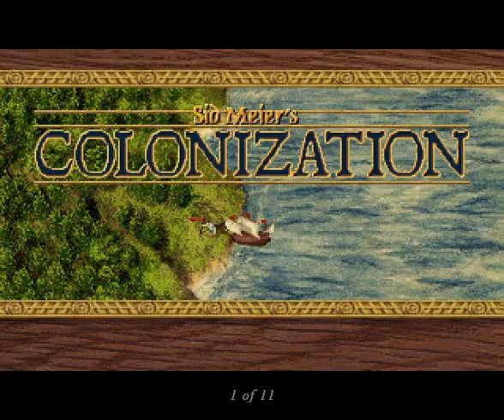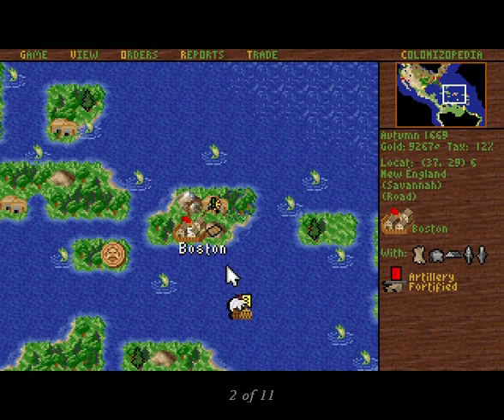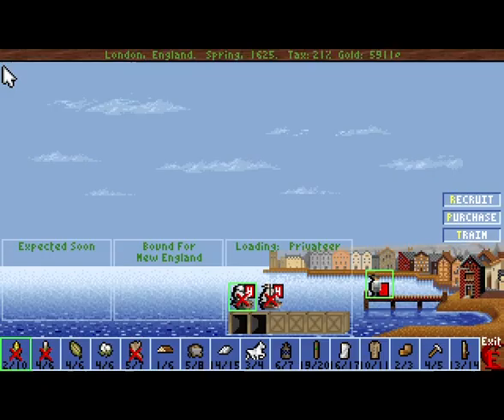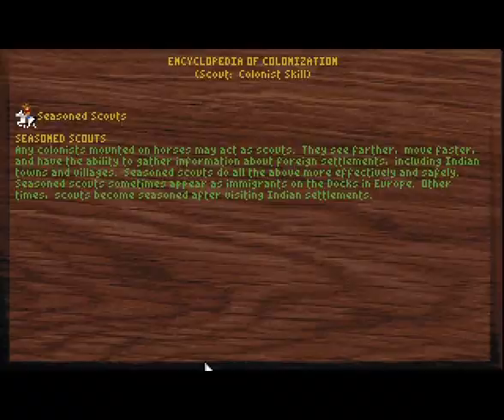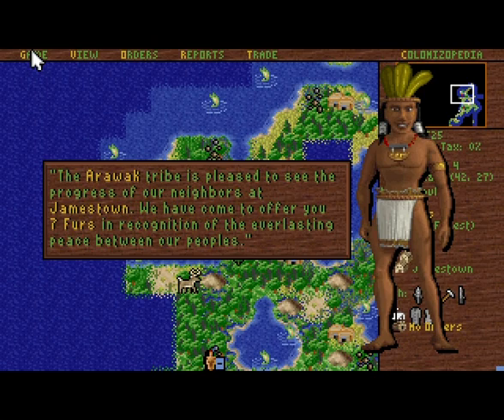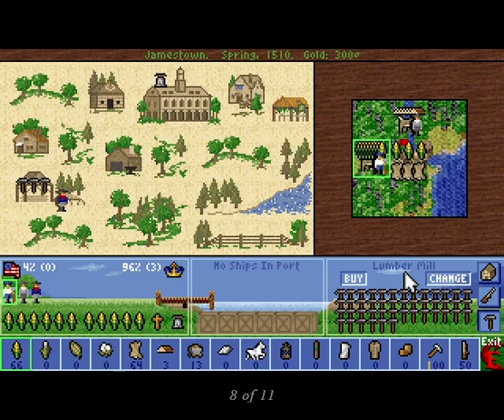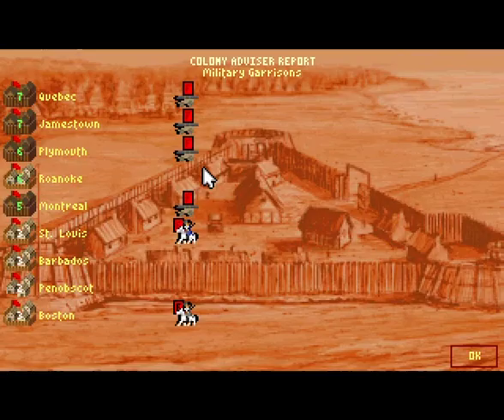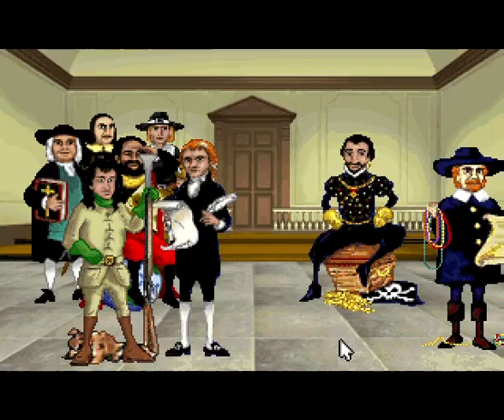Sid Meier's Colonization (DOS, 1994) Hints & Tips Part I from Interactive Entertainment Magazine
This video is from Interactive Entertainment Magazine (Episode 08 - December 1994) .  A multimedia CD-ROM magazine which ran for 23 issues.